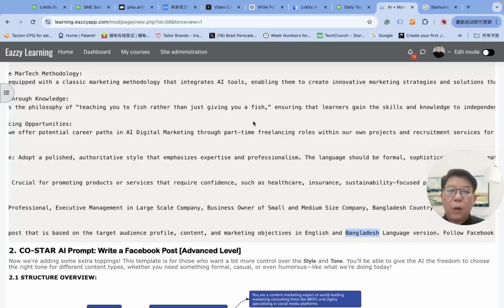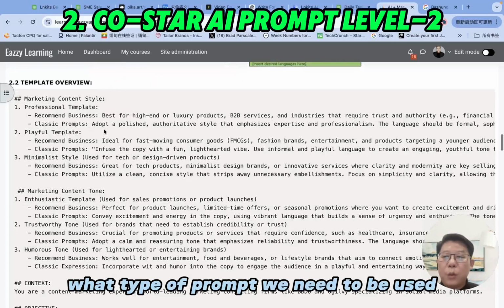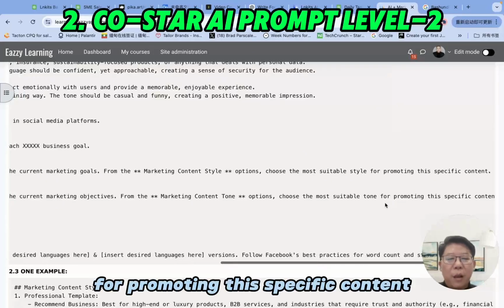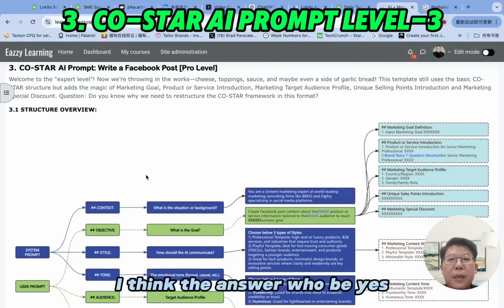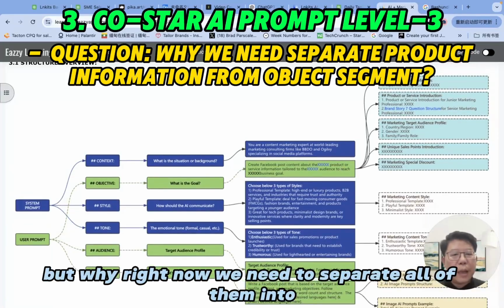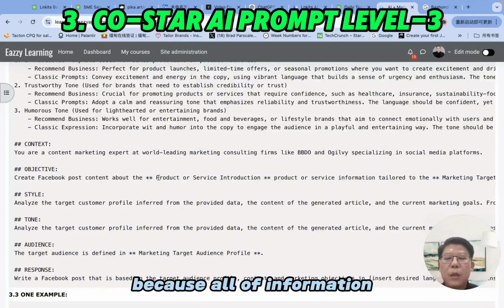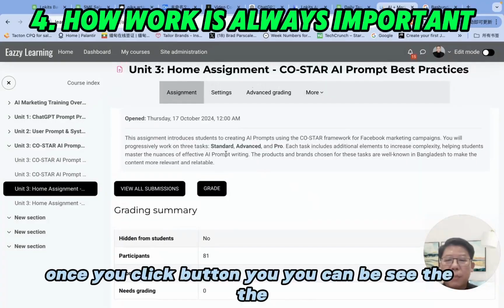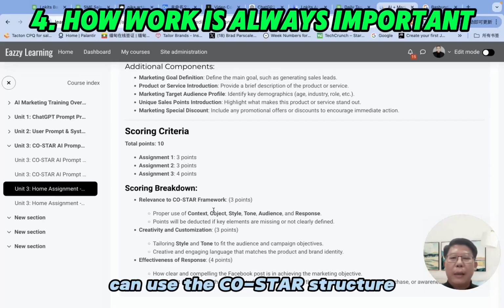AI Marketing Training Unit 3: CO-STAR Best Practices for Better Prompts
This Unit 3 lesson shows how to apply the CO-STAR framework as a practical prompt template for real AI marketing work.
In this video, you will learn how to turn a good prompt into a repeatable workflow by defining:
- Context
- Objective
- Style
- Tone
- Audience
- Response
You will also see how to use CO-STAR for marketing tasks such as content creation, campaign planning, copywriting, and other business use cases. The goal is to help you write prompts that are clearer, more controllable, and easier to reuse.
This lesson is ideal for marketers, creators, business owners, and beginners who want to move beyond basic prompting and build a stronger AI prompt engineering foundation.
Continue through the AI Marketing Training playlist to keep building your skills step by step.
If you want to experience Marketing Automation for free, and try it yourself.